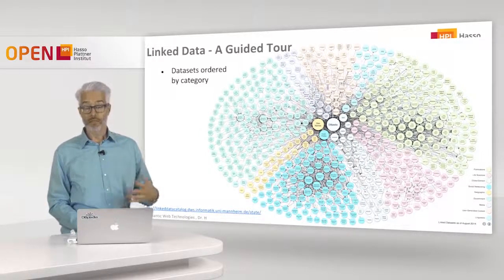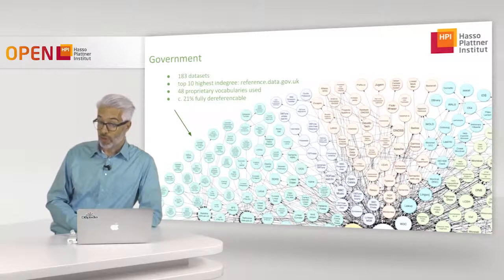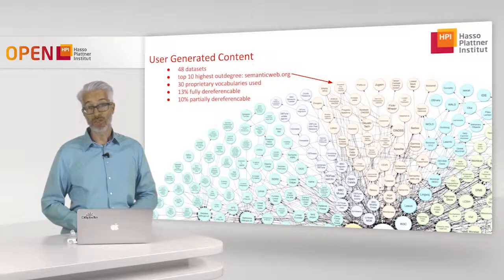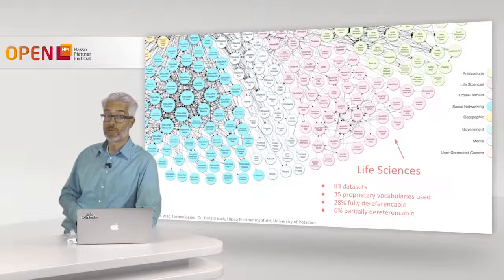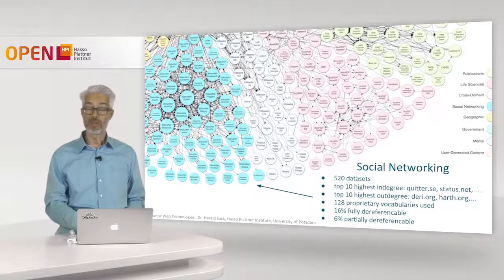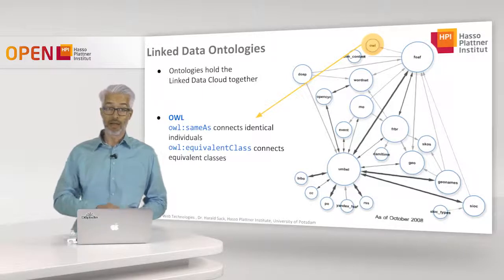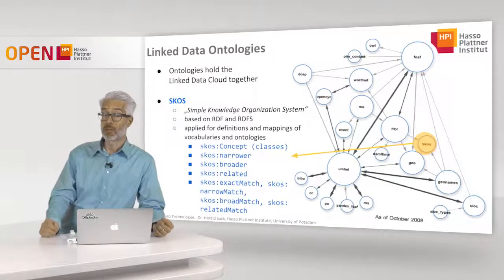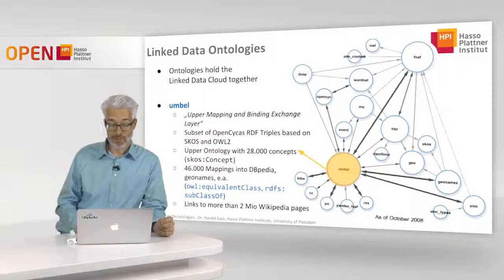6.2 Linked Data Engineering 2